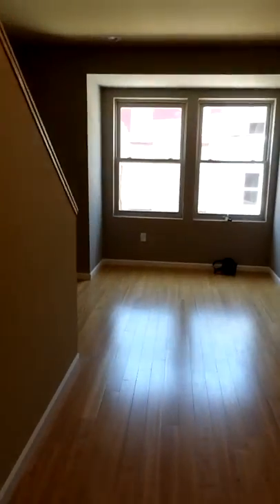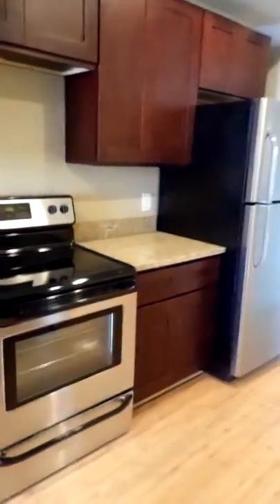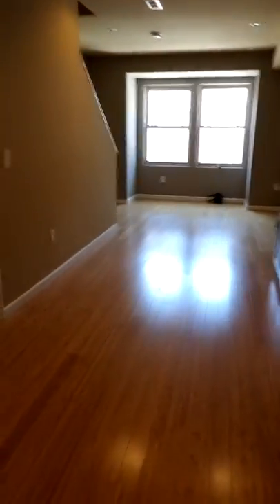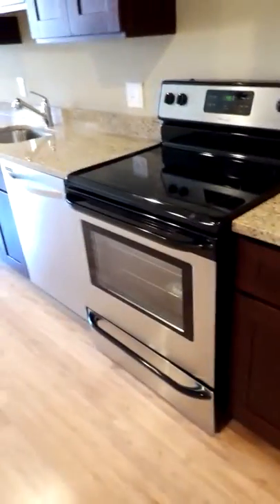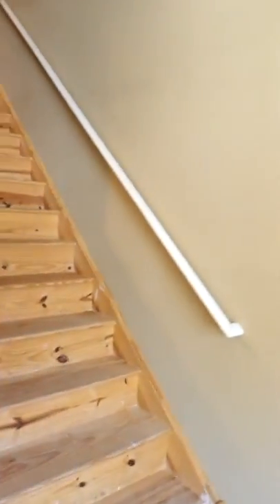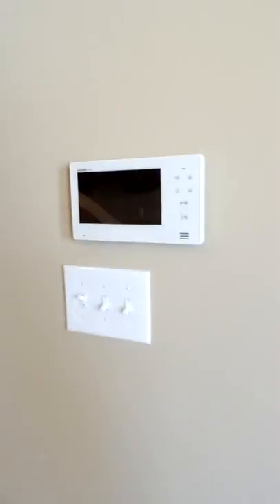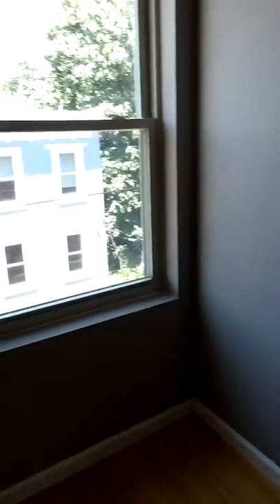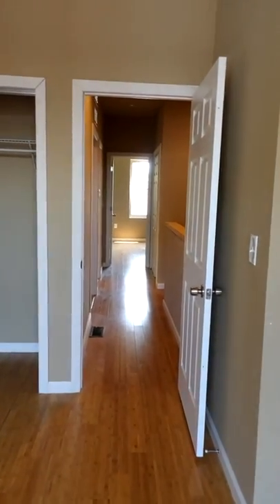1741 Gratz Unit 2